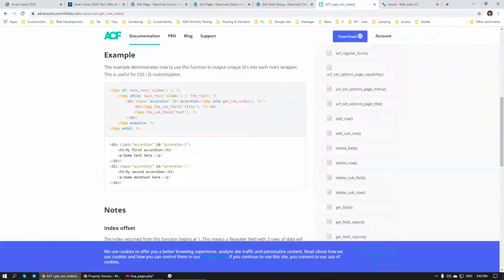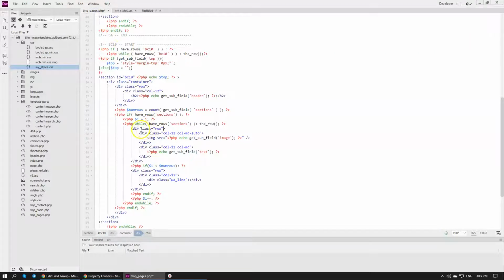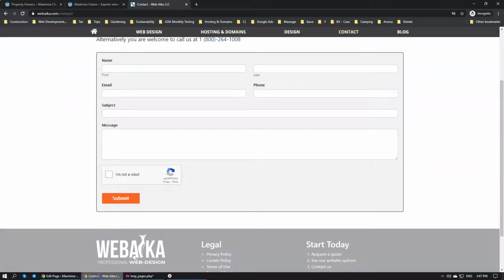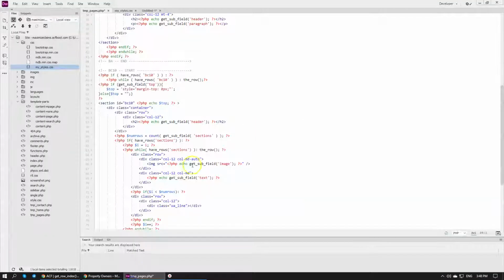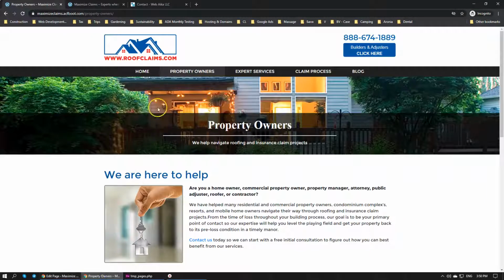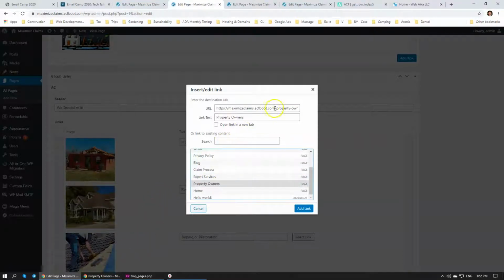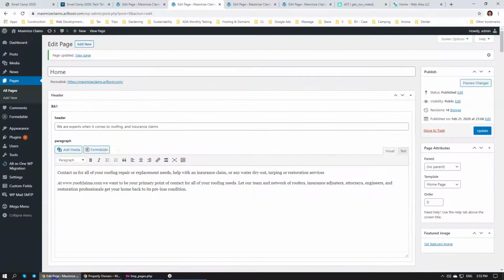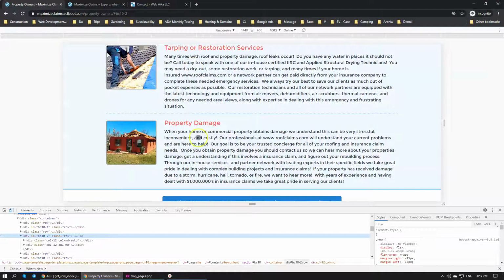ACF Get Row id Tutorial - get_row_index()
Advanced Custom Fields offers us a very neat little function called get_row_index(). This function allows us to assign specific ID numbers to unique elements. This small but powerful option also enables us to create links with anchor tags. In this coding tutorial we will use get row index function to link images on homepage to specific internal sections of other pages.